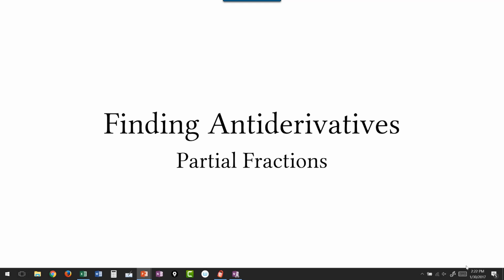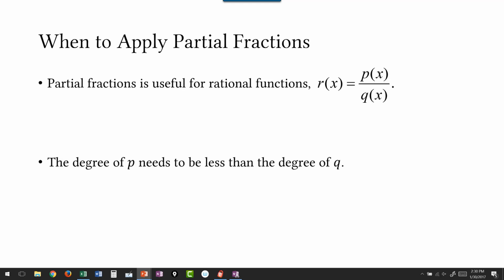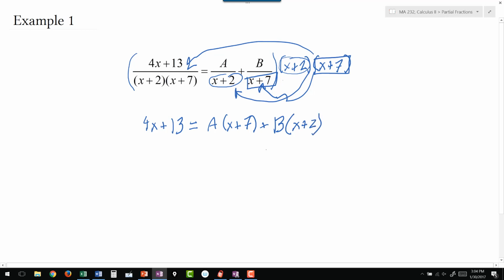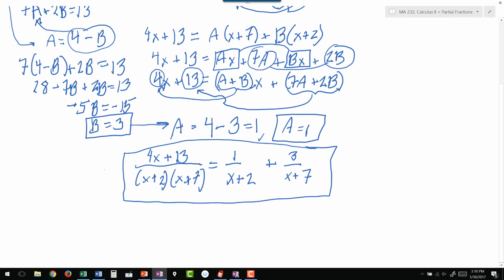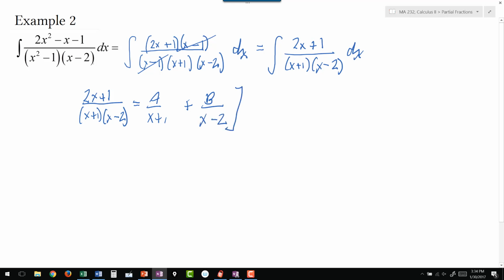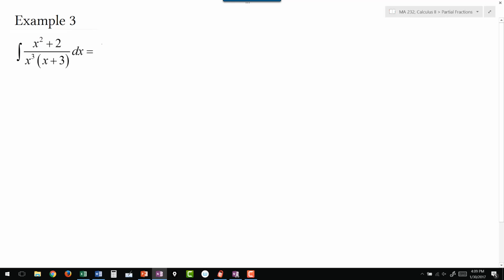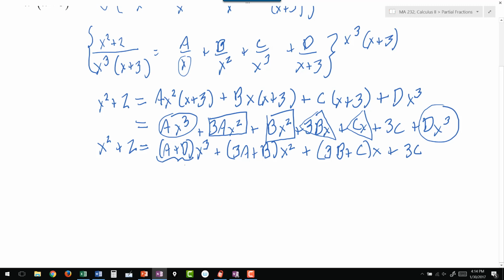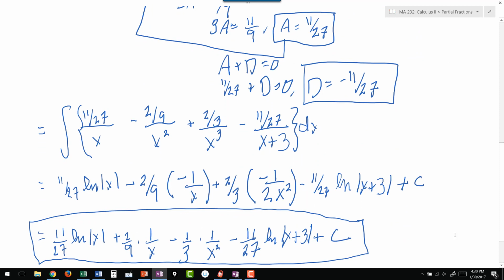Finding Antiderivatives Partial Fractions